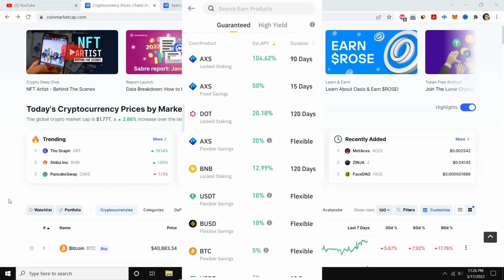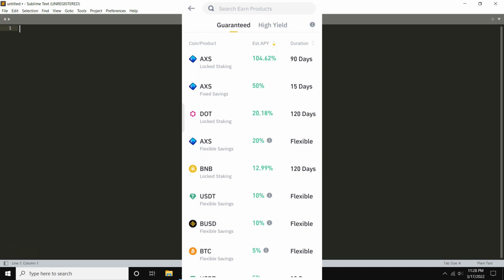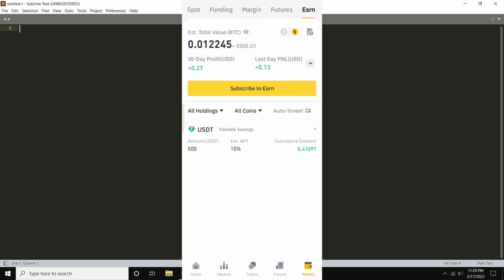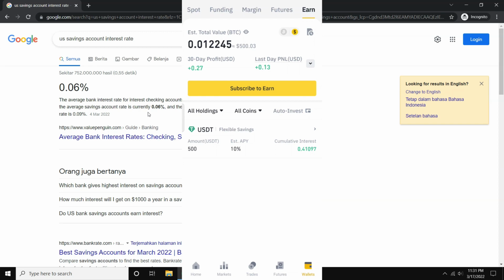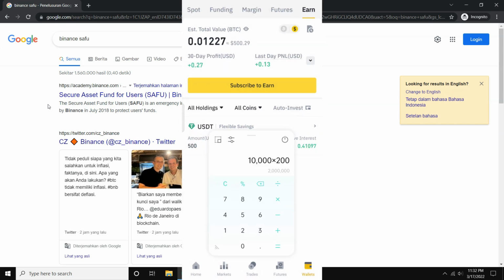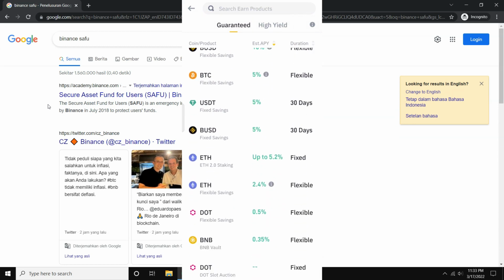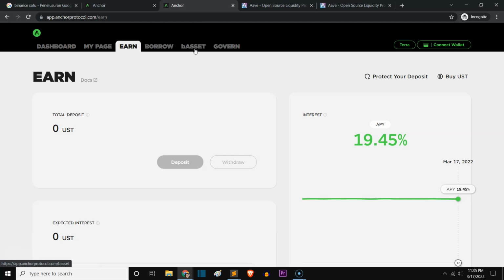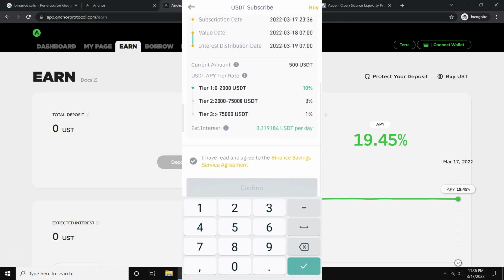Binance EARN Tutorial (10% APY) Flexible Savings!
Here is my Binance Earn tutorial video and earn around 10% APY. It is generally better than Bank Savings account and bonds too.

To claim your bonus, you must purchased AntBot energy.